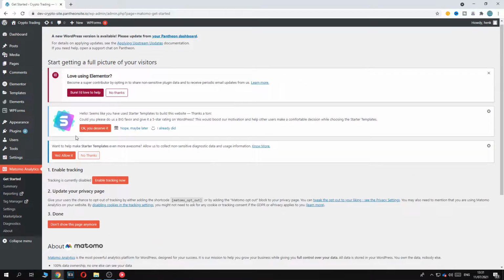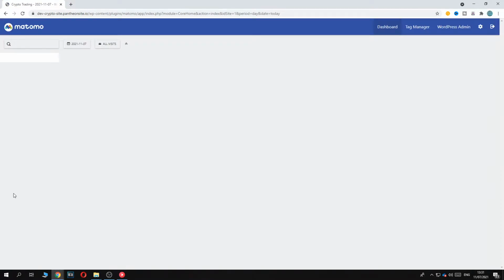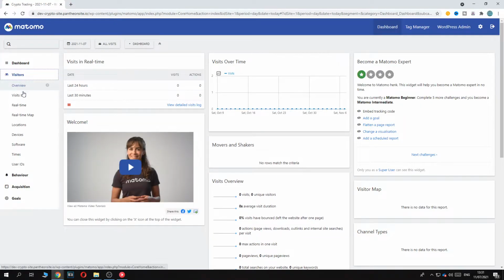How to Check the Number of Visitors on Wordpress Site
Learn How to Check the Number of Visitors on Wordpress Site

In this video I show you how you can check visitors wordpress. Do you wonder how you can check visitors wordpress? I'll show you exactly how to do that.